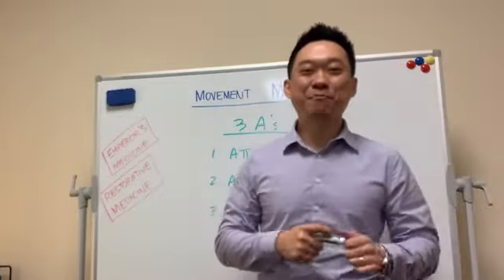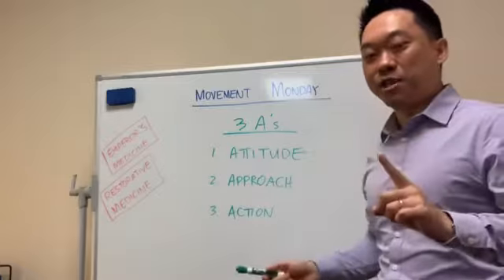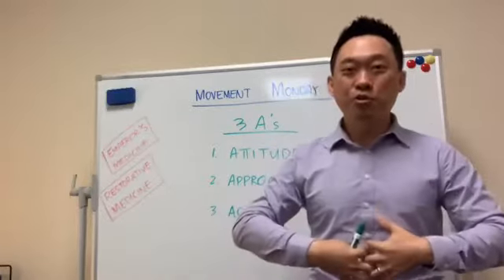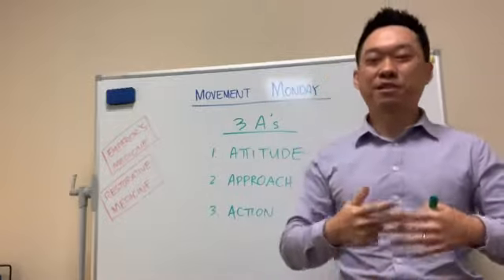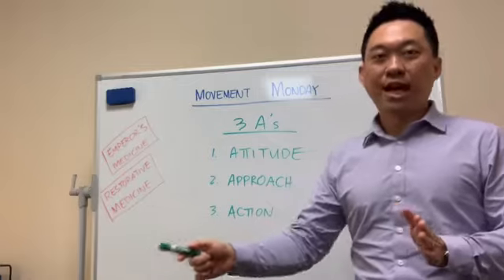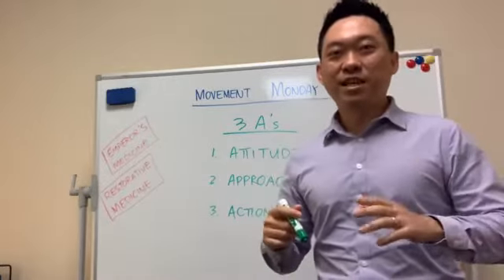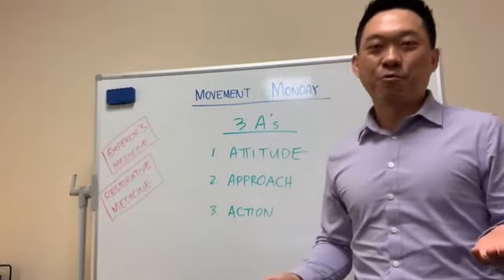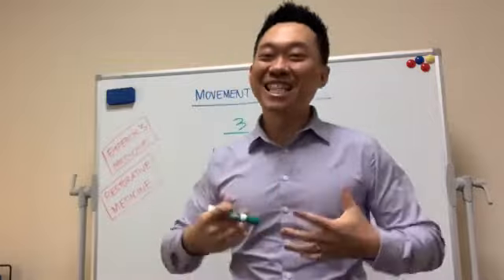MOVEMENT MONDAY (the secret to getting the type of quality of life that you want)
Jimmy Yen is a Licensed Acupuncturist, Nutritionist, Herbalist, author, international speaker.  He has helped thousands of people regain their health and quality of life.  He specializes in TCM Neurology and teaches health practitioners, physicians, nurses, physician assistants all over the world on how to get phenomenal results using his unique Acupuncture Technique called 'QRA (Quick Relief Acupuncture)' and his unique pulse diagnosis called 'Functional Pulse Diagnosis'.  He has been featured on Fox News, Texas A&M University, AOMA, We are Austin, Community Impact, Natural Grocers, Rotary International, Neuropathy Alliance of Texas.  Jimmy was also the only acupuncturist on the Medical Advisory Committee for the Neuropathy Alliance of Texas, alongside 4 other Top Neurologist.  He currently resides with his wife in Austin, TX.